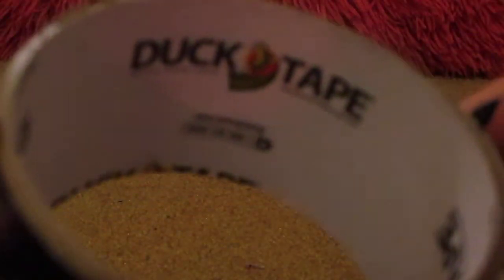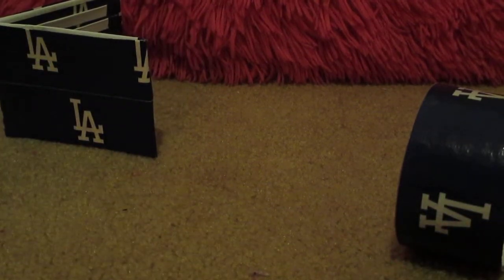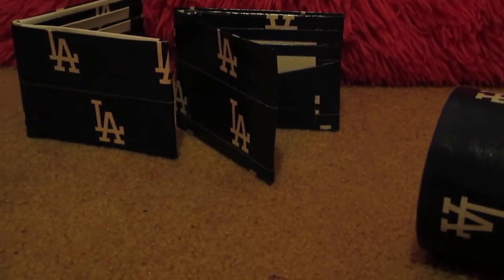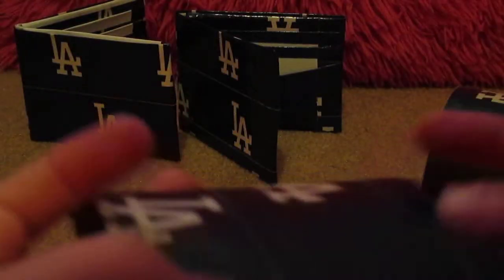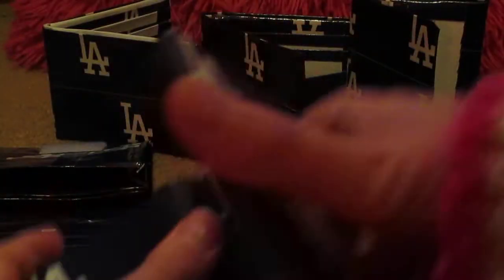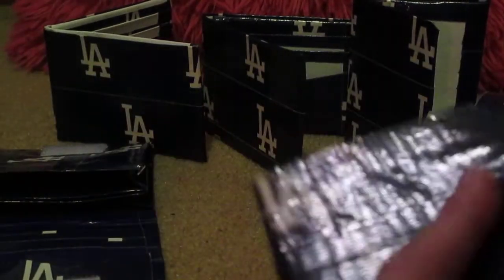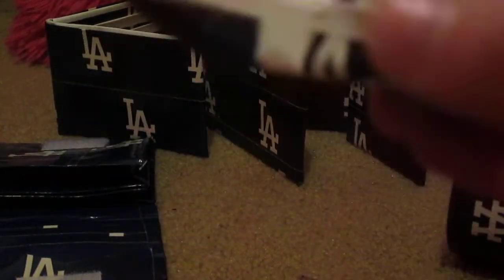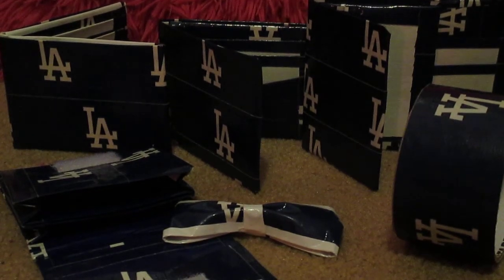Whole Roll Challenge with LA Dodgers Tape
To get to my website just fallow the live link on my home page on youtube. Below are my email and web address.